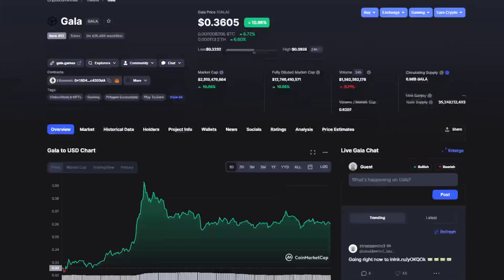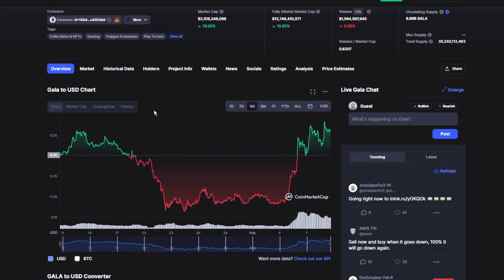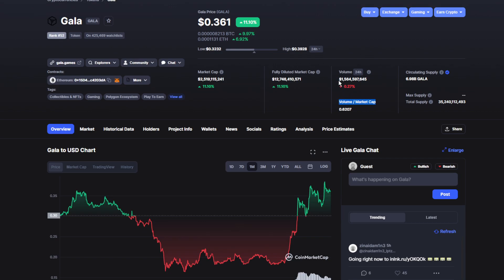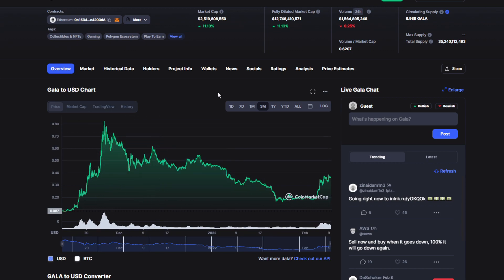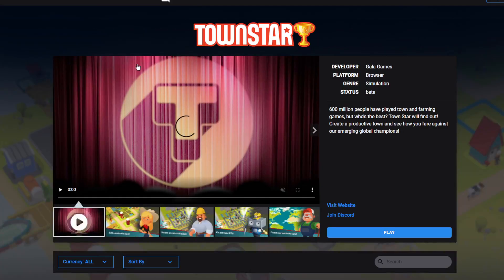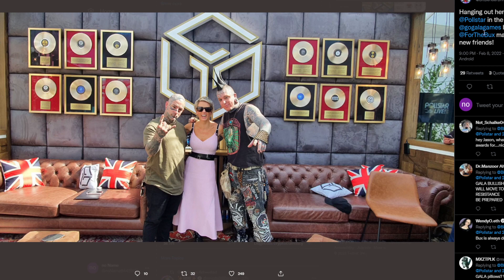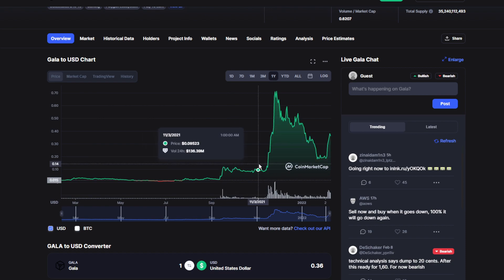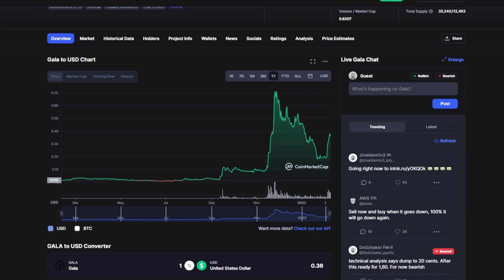GALA GAMING TOKEN BIG NEWS: MASSIVE PRICE BOOM COMING! (PRICE PREDICTION NEWS UPDATE TODAY 2022)